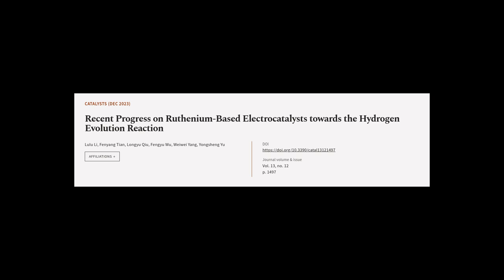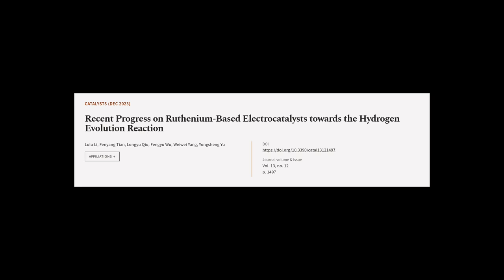Recent Progress on Ruthenium-Based Electrocatalysts towards the Hydrogen Evolution Re... | RTCL.TV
### Keywords ###

### Article Attribution ###
Title: Recent Progress on Ruthenium-Based Electrocatalysts towards the Hydrogen Evolution Reaction
Authors: Lulu Li, Fenyang Tian, Longyu Qiu, Fengyu Wu, Weiwei Yang ,and Yongsheng Yu

### Video Timestamps ###
0:00:00 - Summary
0:01:03 - Title
0:01:08 - Tail
0:01:13 - End